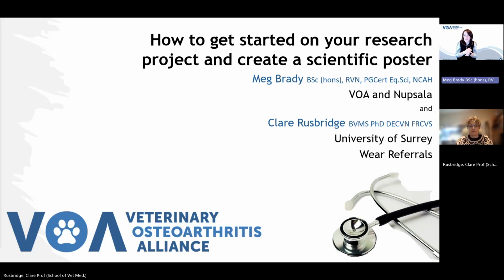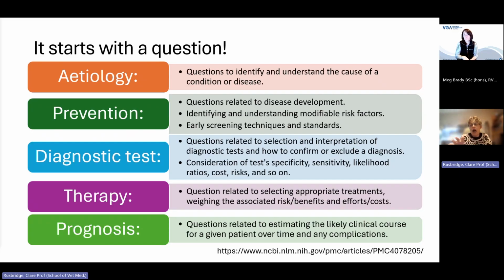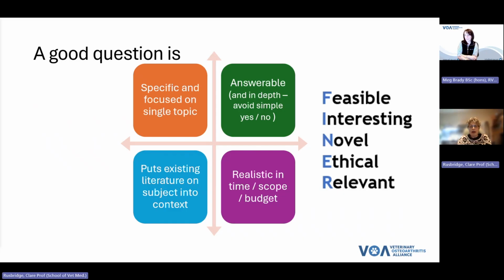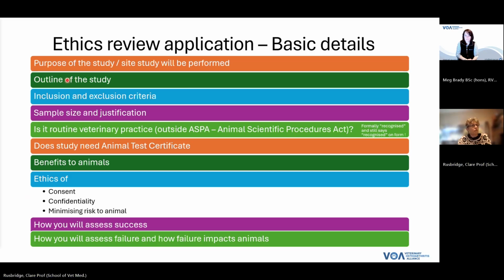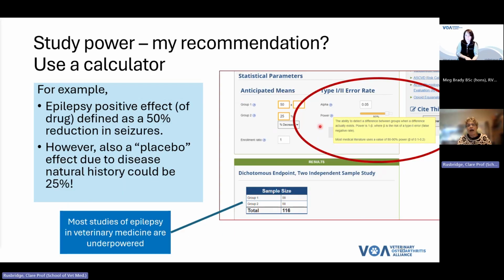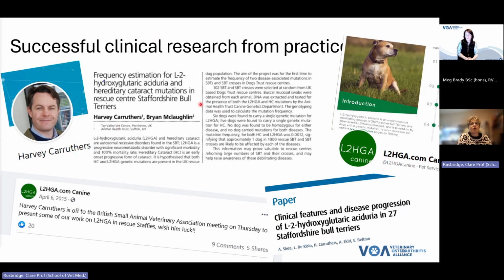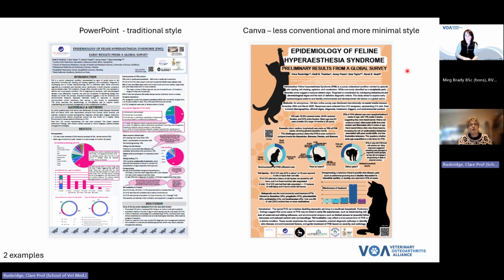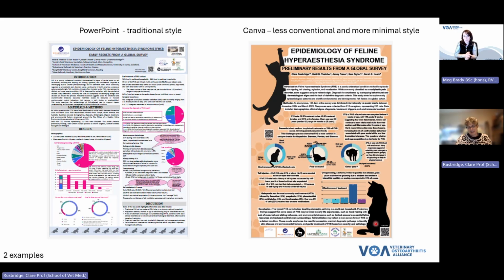VOA - How to get started on your research project and create a scientific poster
Meg Brady from the VOA Science and Education Board interviews Professor Clare Rusbridge on how to get started with your research and the best way to present your research in a scientific poster. (Video guideline with useful tips how to share your research in poster format)